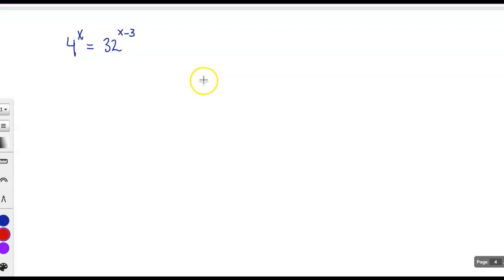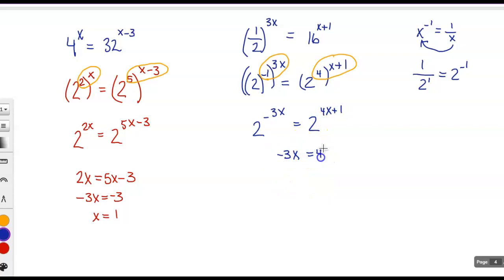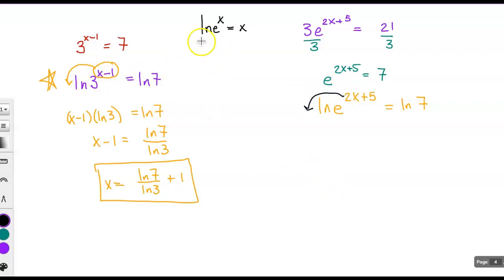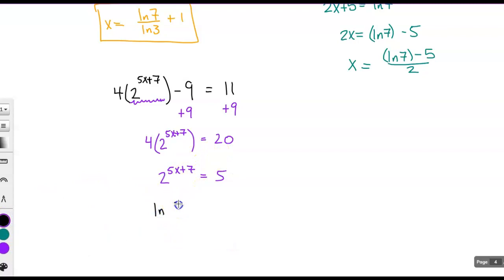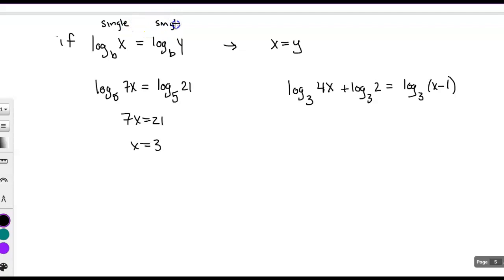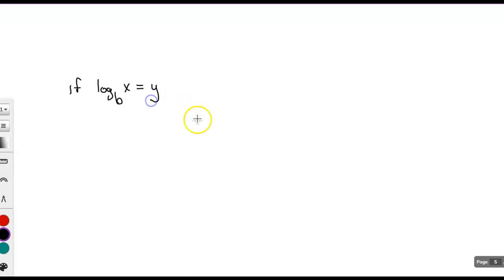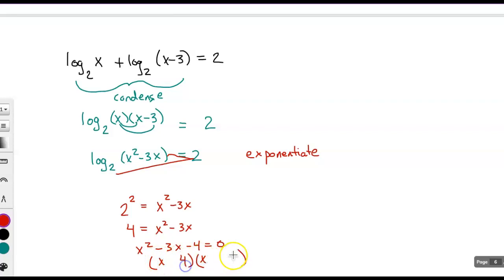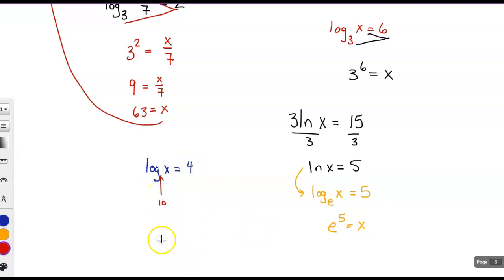Logs and Exponentials